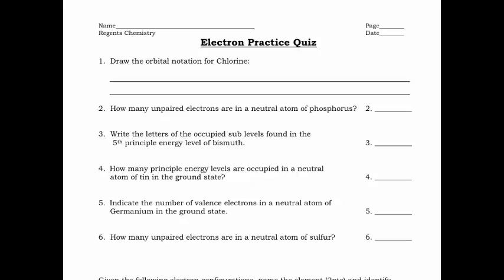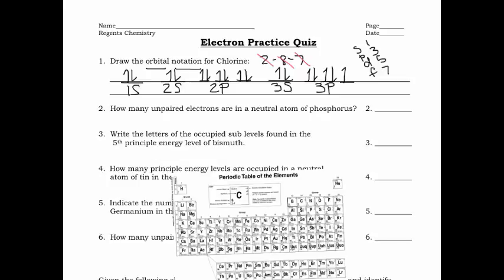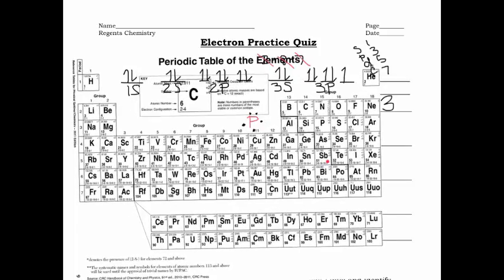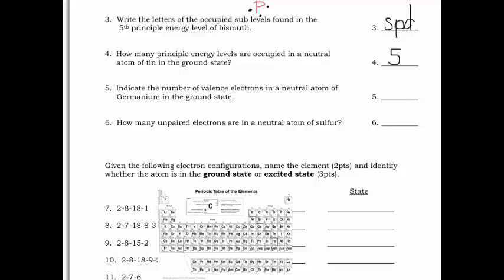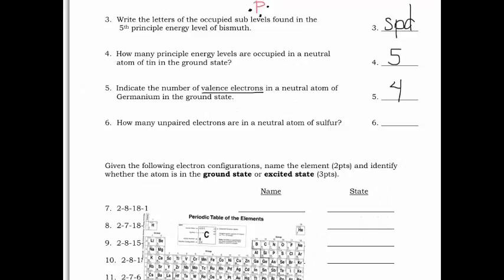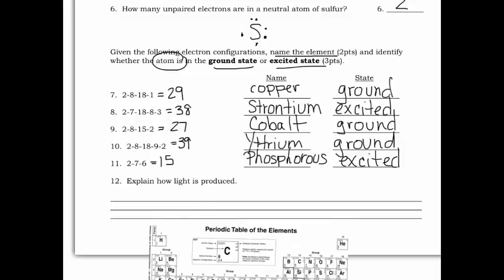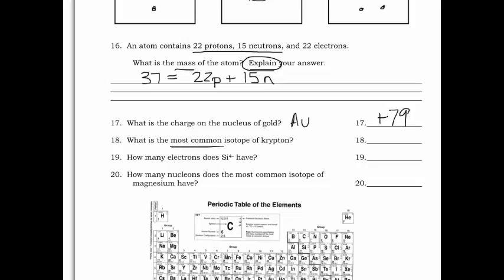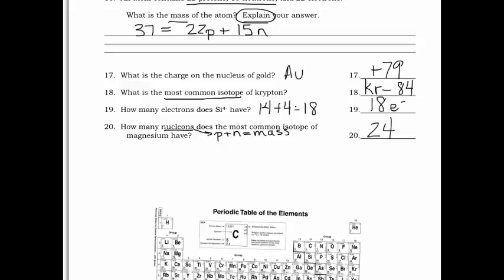Electrons PQ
Practice quiz on Electrons